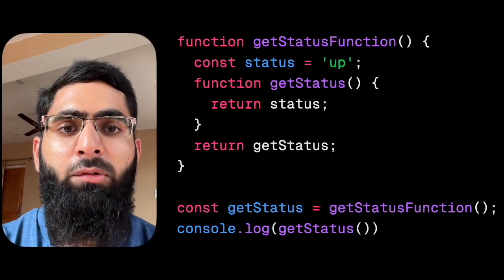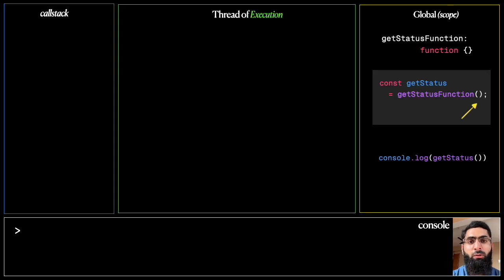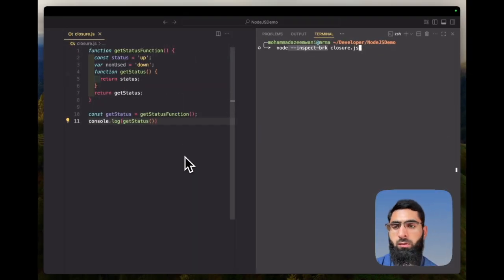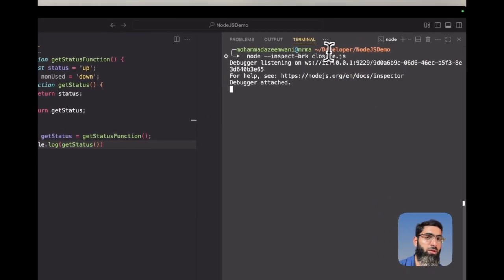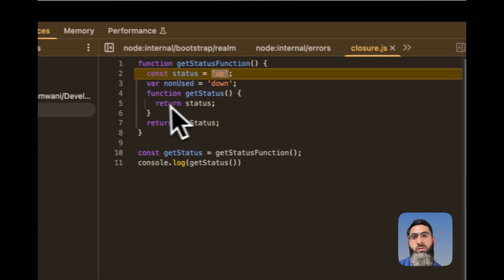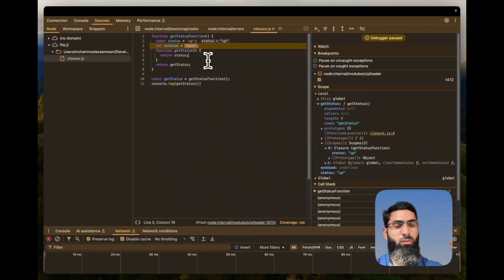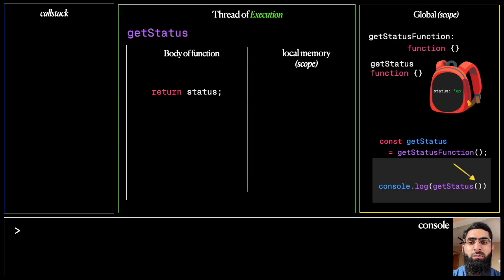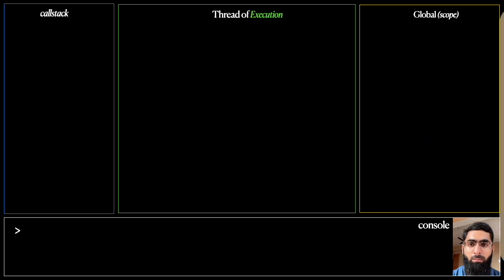JavaScript Closures Explained: The "Backpack" Concept Every Developer Must Know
🚀 Master JavaScript Closures with real debugging examples!
In this comprehensive tutorial, we dive deep into one of JavaScript's most important yet misunderstood concepts - Closures. Using Chrome DevTools and NodeJS debugging, you'll see exactly how the V8 engine creates "backpacks" for functions through static analysis.

⏰ Timestamps:
0:00 - Intro
1:29 - Step-by-step execution breakdown
2:32 - Live debugging with Chrome DevTools
4:48 - Understanding the "backpack" concept
6:36 - Lexical scoping in action
7:24 - Wrap-up

🎯 What You'll Learn:
How closures work at the engine level
Why functions remember variables after parent execution ends
Static analysis vs runtime execution in JavaScript
Practical debugging with Chrome DevTools
The relationship between lexical scoping and closures
Common misconceptions about when closures are created

🛠️ Tools Covered:
Node.js  debugger
Chrome DevTools for Node.js
V8 Engine behaviour analysis

📋 Prerequisites: This is a follow-up to my JavaScript Hoisting video - check that out first for the complete mental model!    • JavaScript Execution • hoisting

🎉Perfect for intermediate JavaScript developers looking to understand closures beyond surface level explanations!

💬 Questions? Drop them in the comments - I’ll do my best to read and respond to every single one!